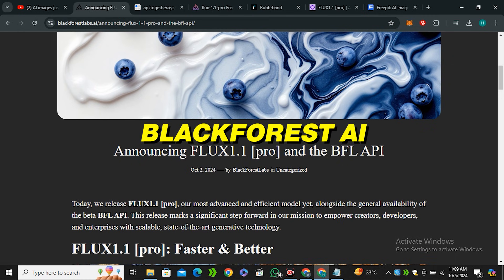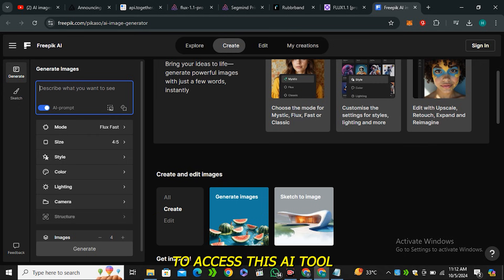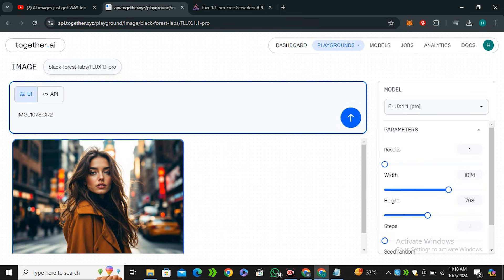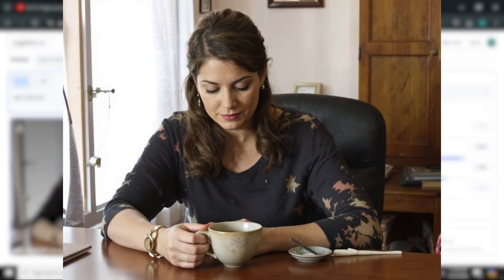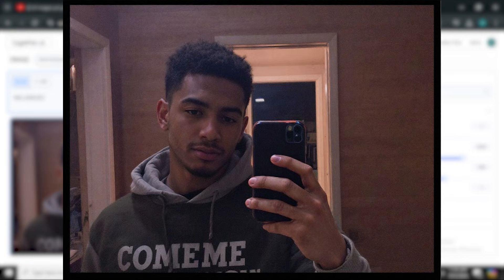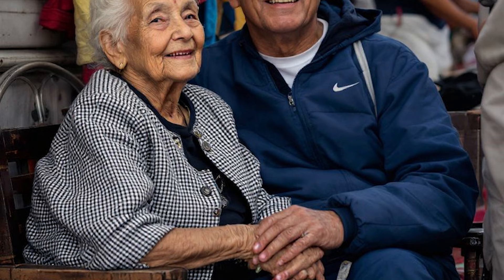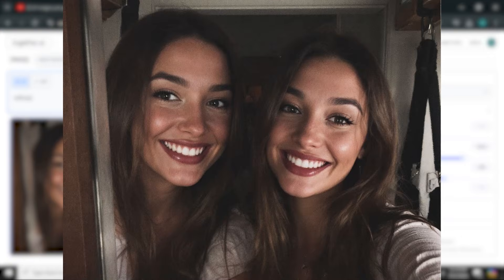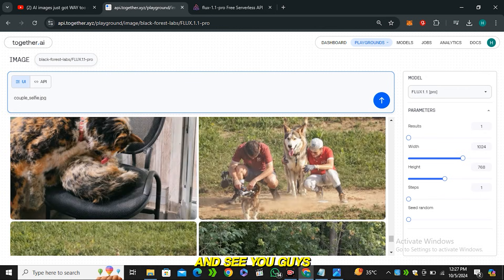Ai Images Are Getting Very Realistic | Flux 1.1 Realistic Guide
Flux Ai just dropped their latest and most powerful model. In this flux ai tutorial we will try flux1.1.  I will also share some tips to get realistic images out of flux ai image generator.

Links:
How to use flux Ai :